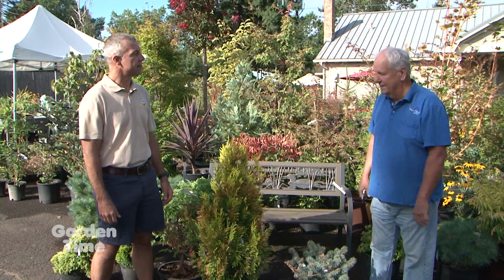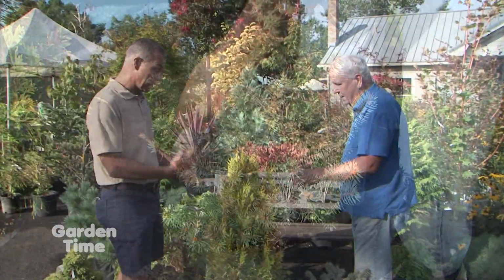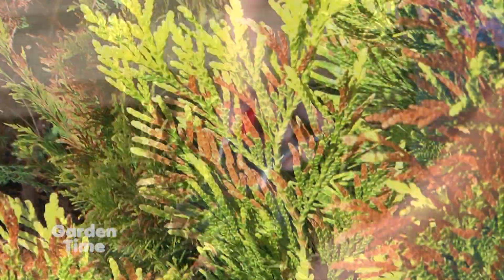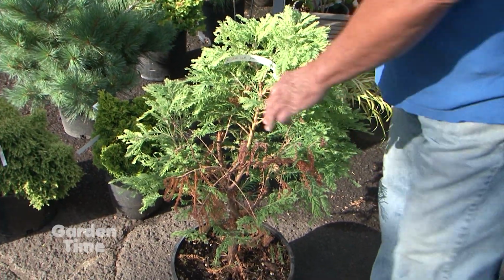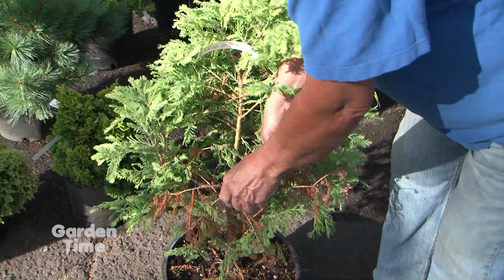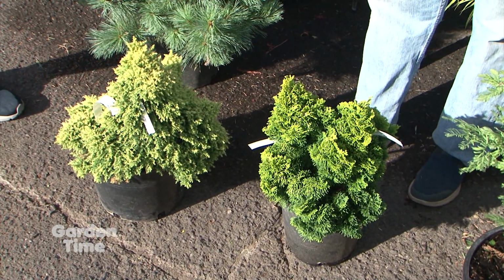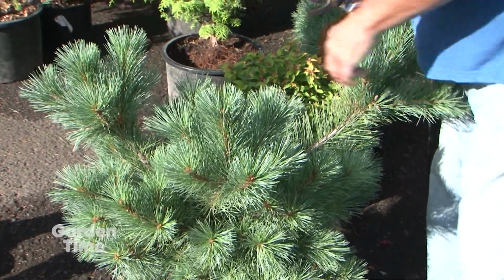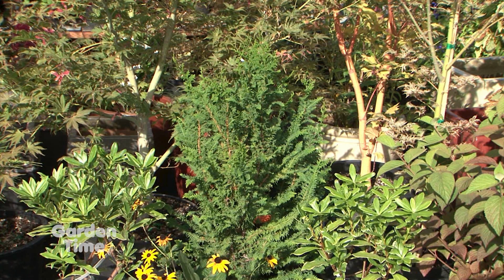Fall Conifer Care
Rick at French Prairie Perennials shows us how to take care of those conifers that were burned in the summer heat and get them ready for fall.